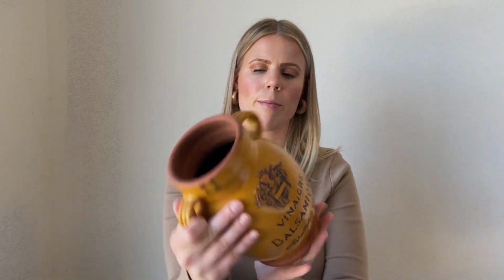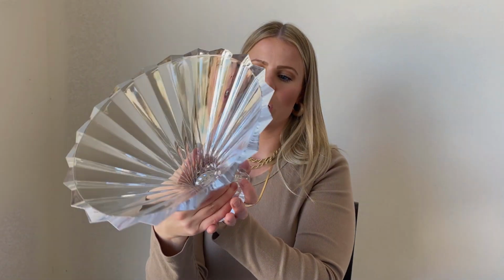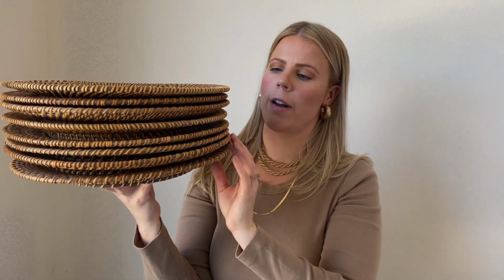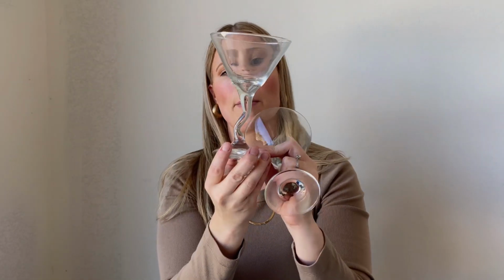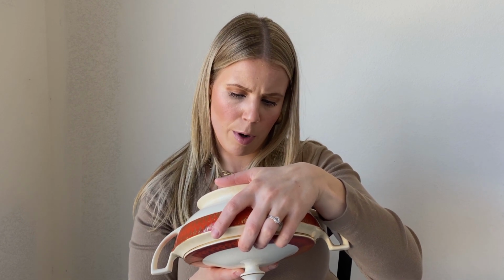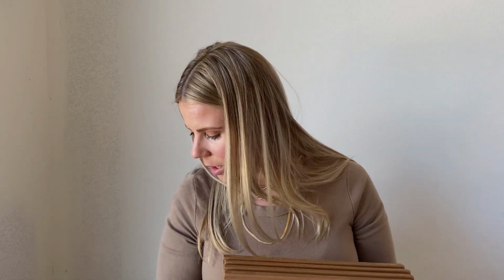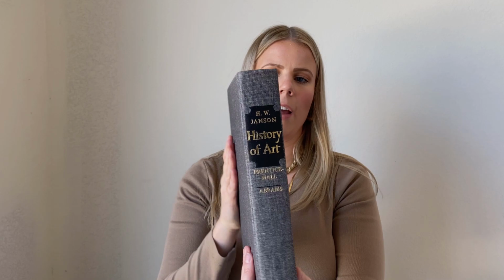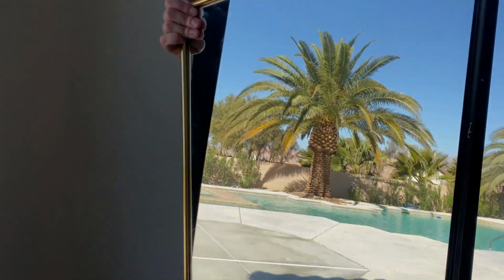THRIFTED HOME DECOR HAUL | RESTORATION HARWARE INSPIRED | MODERN MINIMALIST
This video features my most recent thrifted finds and treasures. Please enjoy this aesthetic home decor haul including some antique and vintage finds. My style is modern and minimalist (not a strict minimalist just the overall style) with a fancy and earthy twist. I also show how I copy parts of the Restoration Hardware style for less.

Find me on Poshmark @ clvnelson